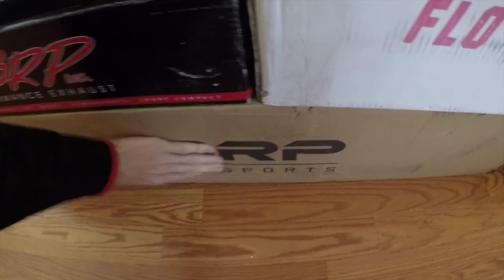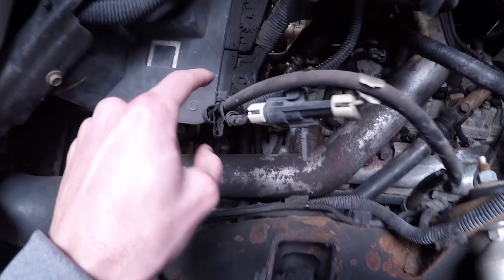Truck Thursday Ep. 01: Duramax Resonator Delete!